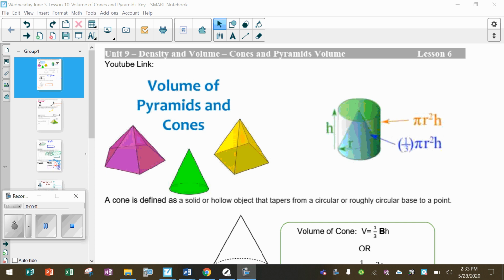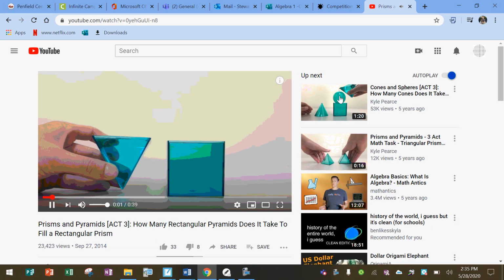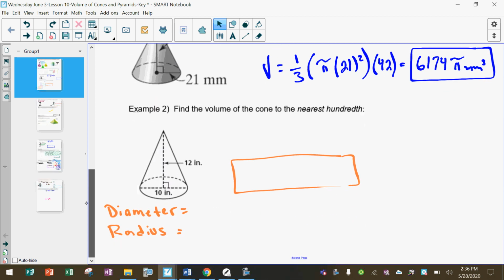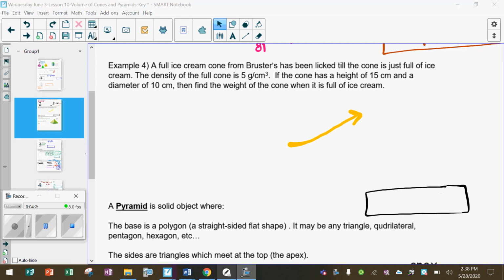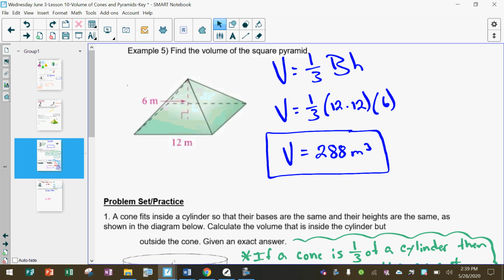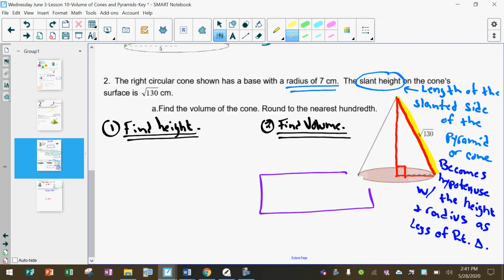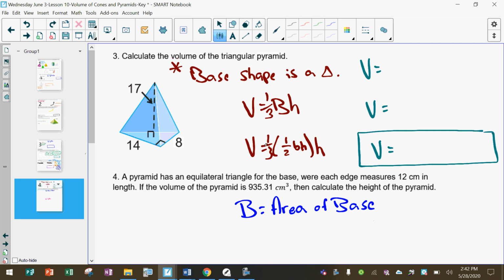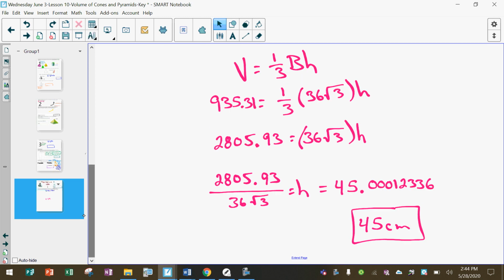Lesson 6 Volume of Cones and Pyramids